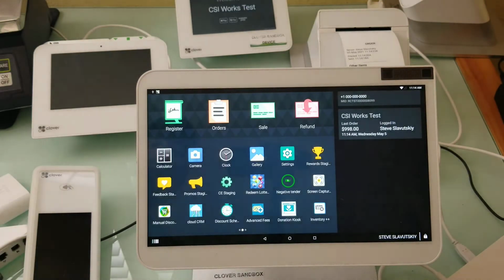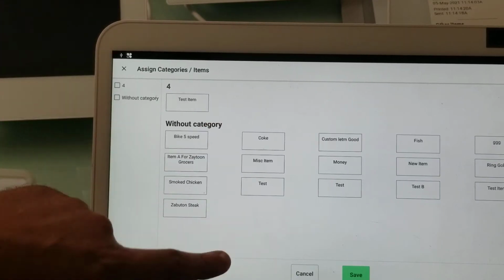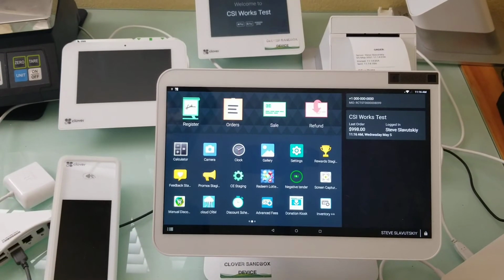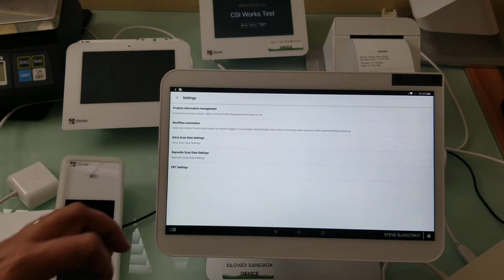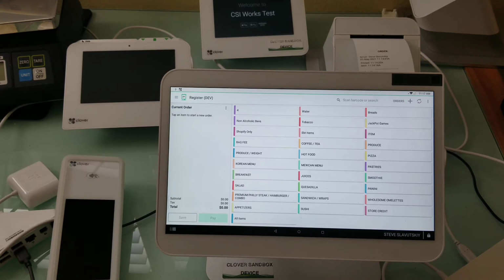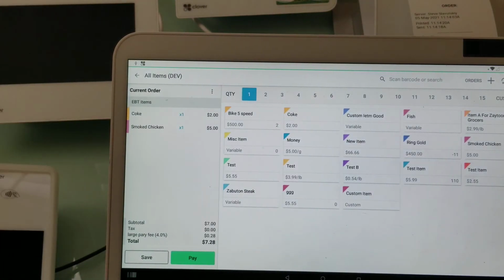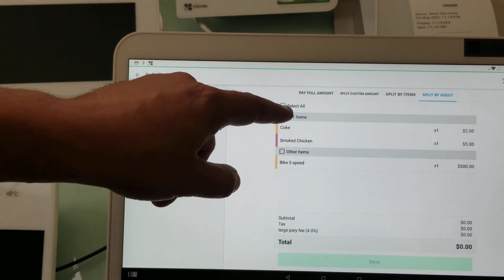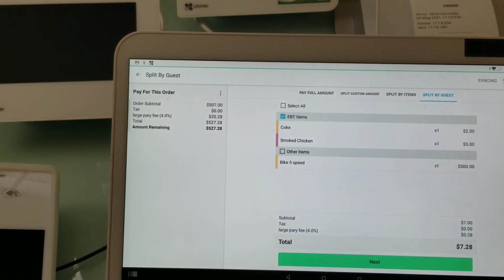inventory plus plus for tobacco merchants. including tobacco Scan Data program and EBT split feature